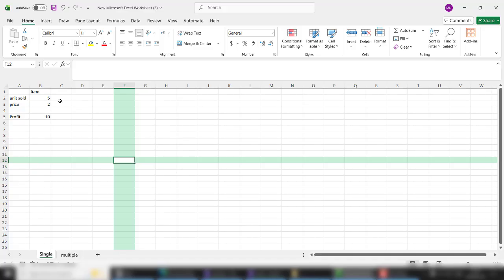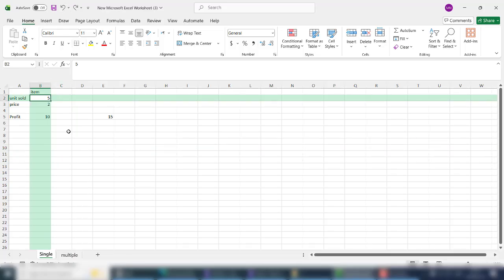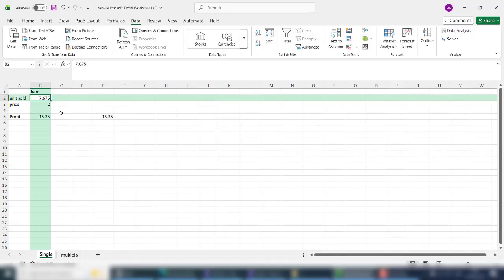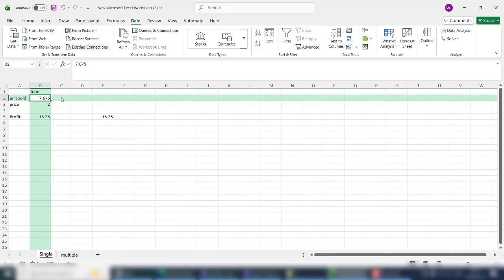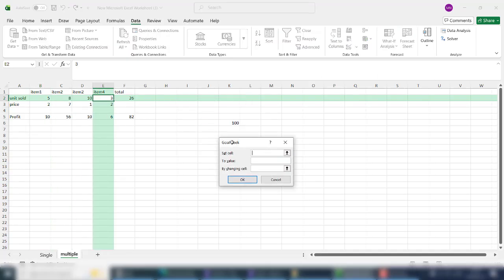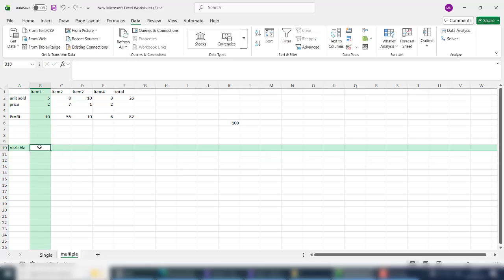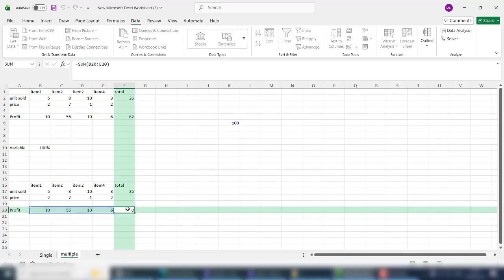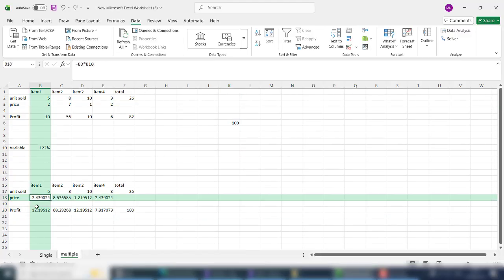How to Use Goal Seek with Multiple Variables in Excel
In this video, you'll learn how to use Goal Seek in Microsoft Excel with a practical, step-by-step approach. We begin with a simple example showing how Goal Seek can determine the required value of a single variable to reach a desired result. Then, we move to a more realistic business scenario where multiple products are involved.